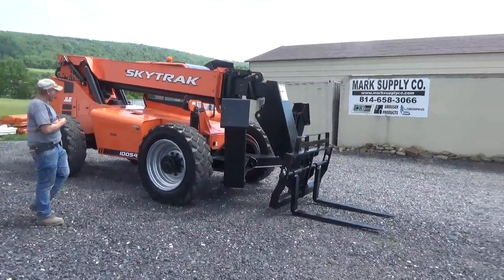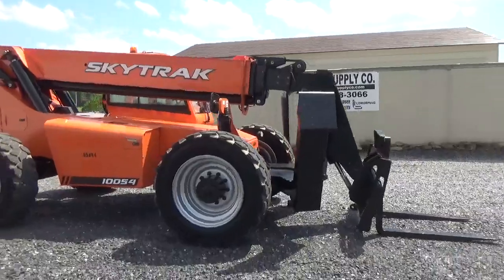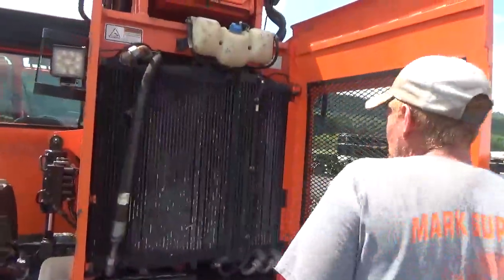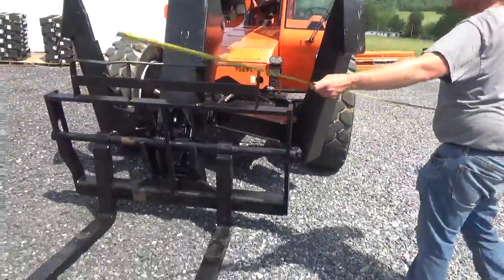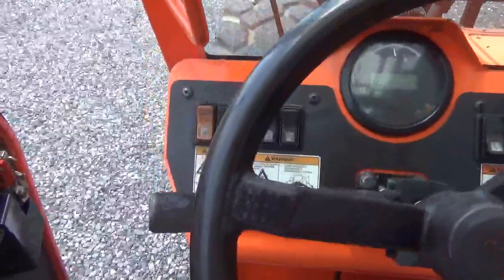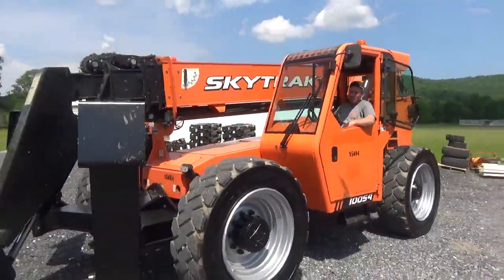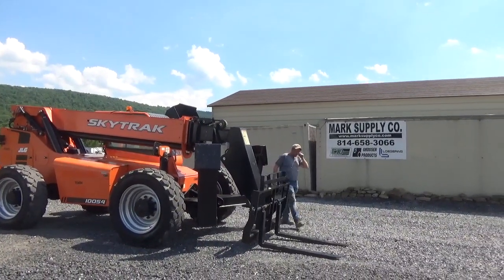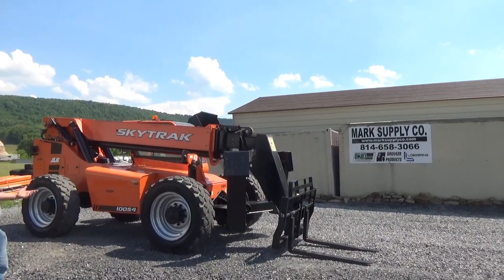2015 JLG SkyTrak 10054 Telescopic Telehandler Fork Lift 4X4 Cab Heat 54' Height Foam Filled For Sale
Nice Clean 2015 JLG SkyTrak 10054 Telescopic Fork Lift Lift Only 2393 Hours Cab Heat Very Nice Machine Ready To Work For Sale Call Mark Nick And Matt (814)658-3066